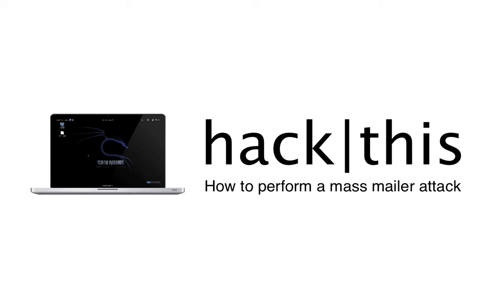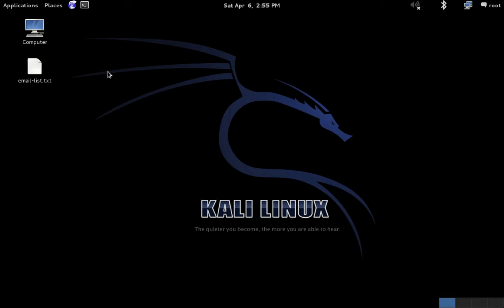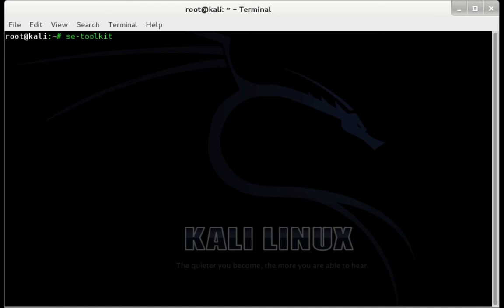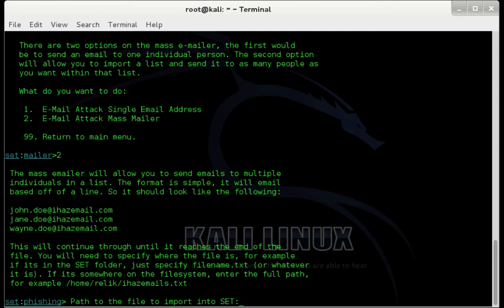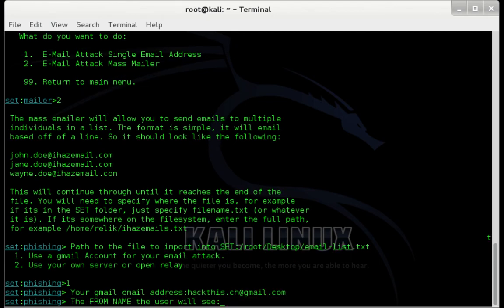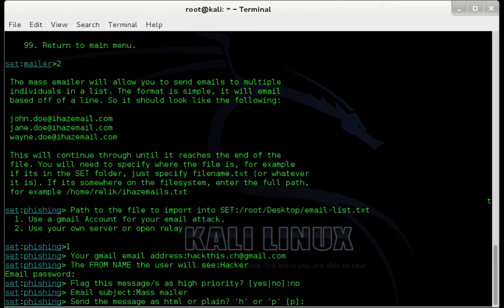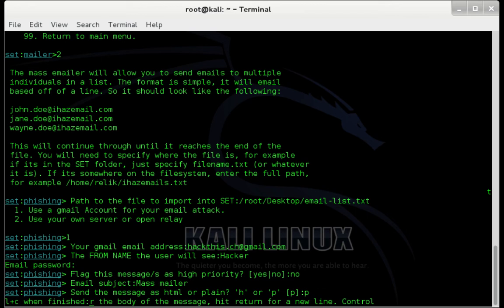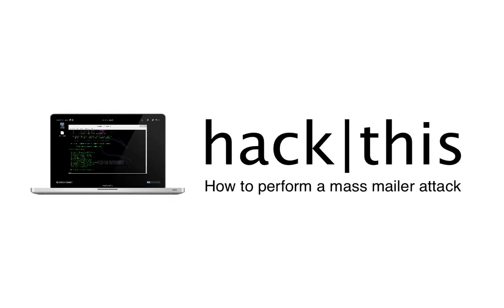How To: Perform A Mass Mailer Attack (SET)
In this tutorial, I'm going to teach you how to perform a mass mailer attack using the Social Engineering Toolkit (SET). I'm running the new Kali Linux; however, this attack can also be performed using BackTrack 5.

What is a mass mailer attack?
The act of sending an email to a large number of recipients.

What is mass mailer attack used for?
Mass mailer attacks are typically used in phishing attacks and spamming. For example, an attacker may use the mass mailer attack method to distribute a phishing page link to multiple targets.

Note: It is illegal to perform this attack on anyone other than yourself.